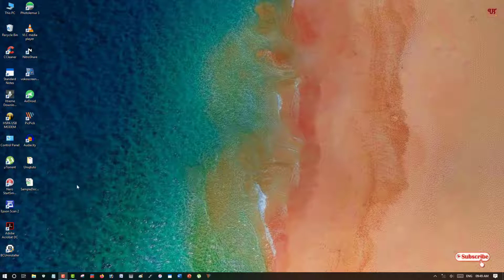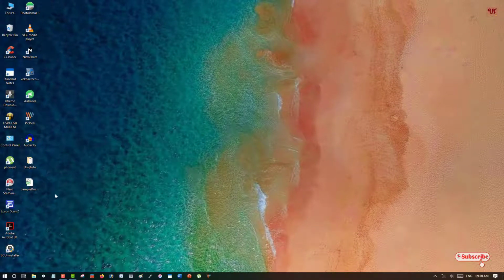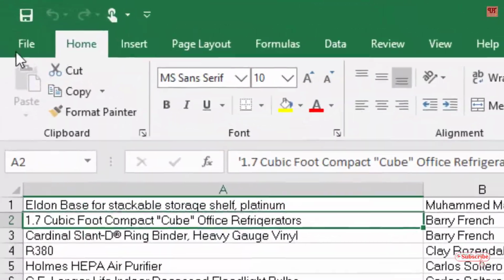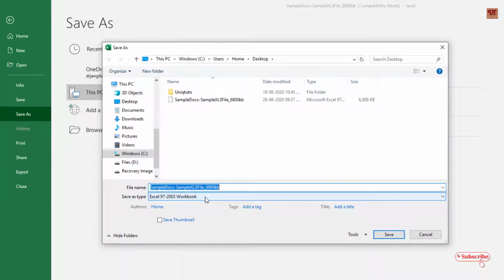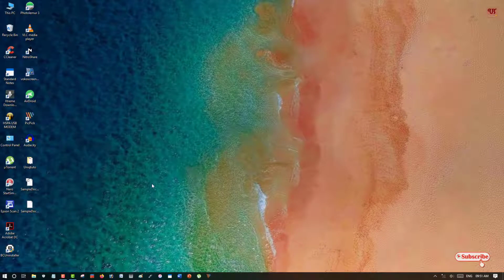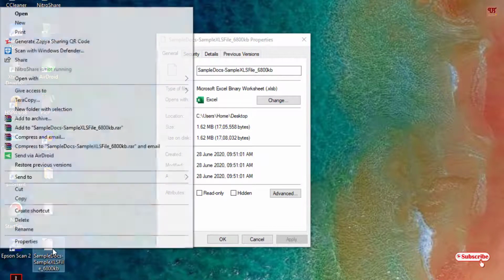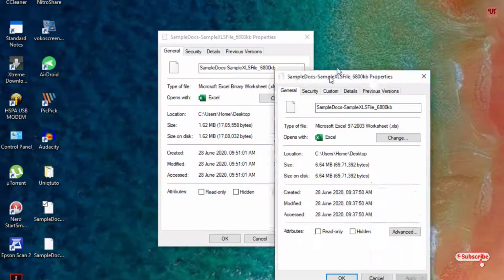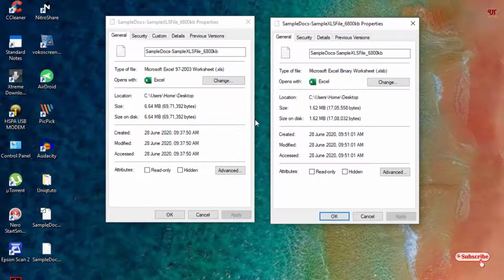How to easily reduce the size of any Excel files using Microsoft Excel in Windows Computer ?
This video tutorial is all about How to easily reduce the size of any Excel files using Microsoft Excel in Windows Computer .